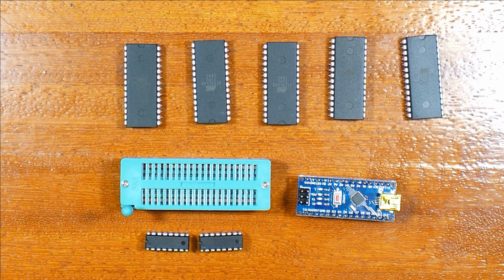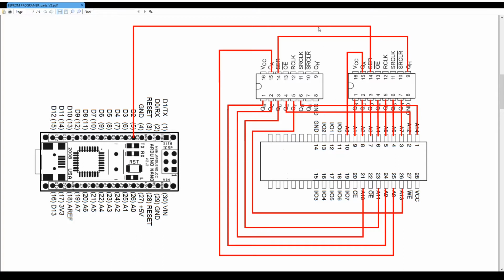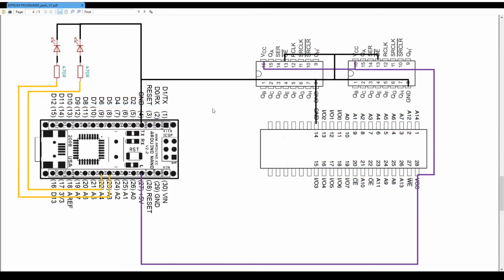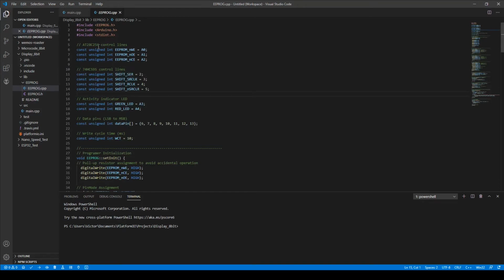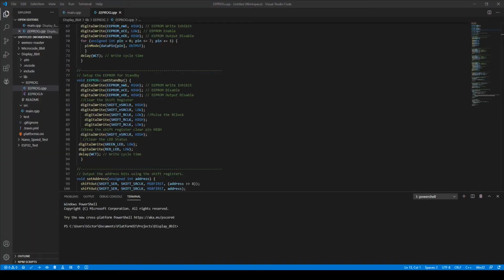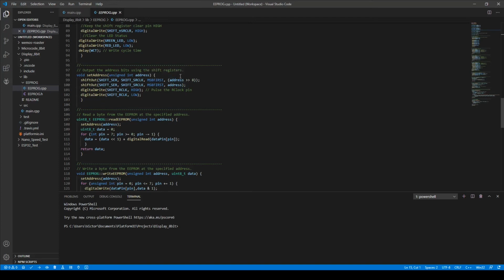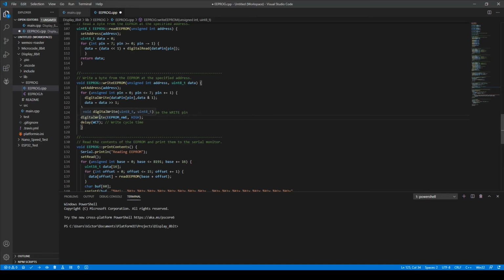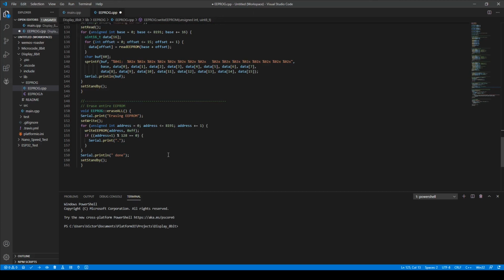DIY EEPROM Programmer — Fast and Simple Arduino-Based Design | Inspector Trinket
Hi there — welcome back to the lab.

In this video, I design, build, and test a DIY EEPROM programmer based on the Arduino Nano. This tool is used to program the display decoder and microcode for the discrete 8-bit CPU project.

The programmer allows fast and reliable writing of parallel EEPROM devices and can easily be adapted for other digital logic projects.

In this video:
    • EEPROM fundamentals
    • Hardware interface design
    • Address and data bus control
    • Programming workflow

Although developed for the 8-bit CPU build, this programmer can be reused in many retro computing and digital electronics applications.

If you are building a homebrew computer, working with microcode, or experimenting with parallel EEPROM devices, this project may be useful to you.

Best regards from the Inspector.

Topics covered:
EEPROM programmer • Arduino Nano • parallel EEPROM • microcode programming • homebrew CPU • embedded systems • retro computing